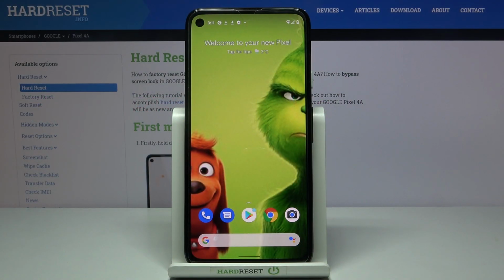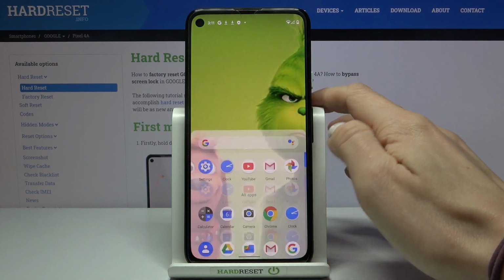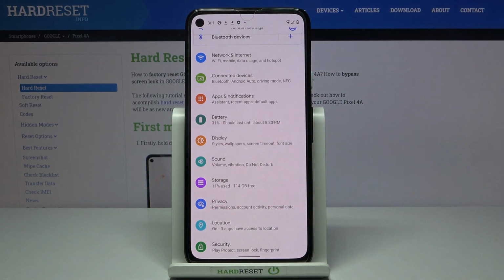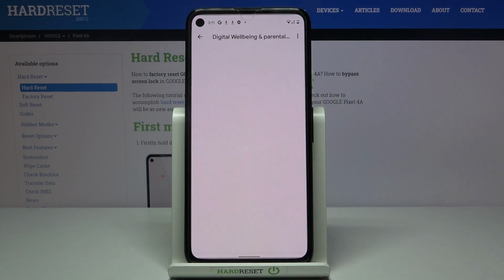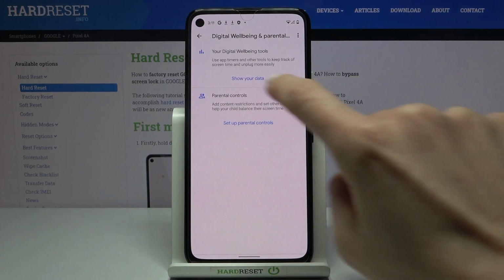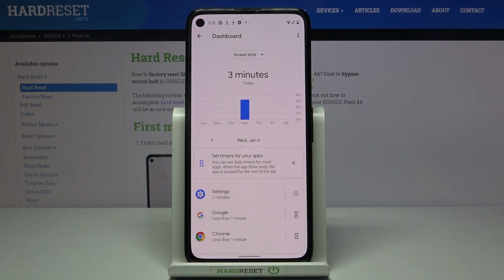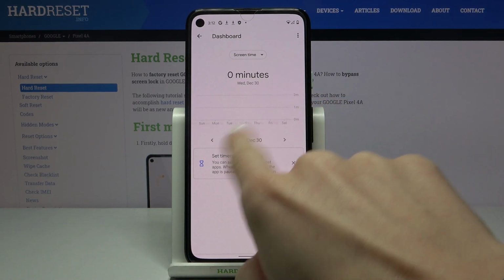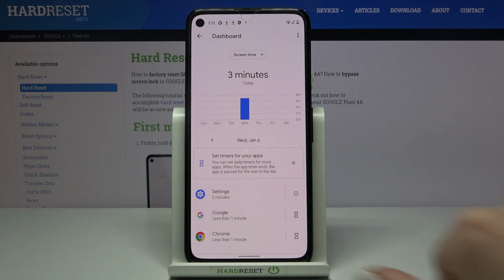Check Total Screen Time – GOOGLE Pixel 4A and Battery Settings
Thank you for contacting us for help! Don't worry if you can't find the Total Screen Time option in your GOOGLE Pixel 4A Battery Settings - in this video tutorial we'll show you the best way to discover and manage this function. Stay with us and check how much time you spend with the gadget during the day.

How to check how much time you spend with  GOOGLE Pixel 4A? How to check how much time you spend with apps on GOOGLE Pixel 4A? How to check Total Screen Time in GOOGLE Pixel 4A? How to see Total Screen Time in GOOGLE Pixel 4A? How to manage Total Screen Time on GOOGLE Pixel 4A? How to get access to the Screen Settings in GOOGLE Pixel 4A? How to adjust Battery Settings?